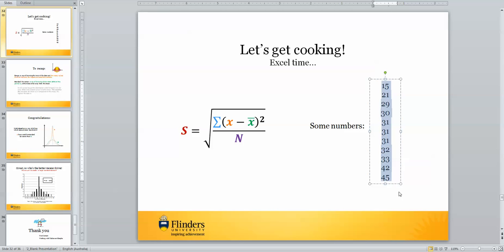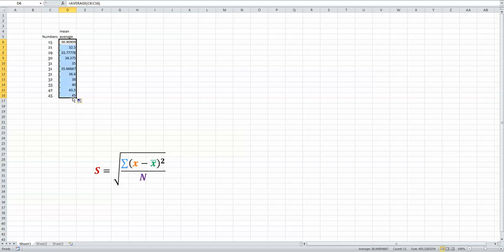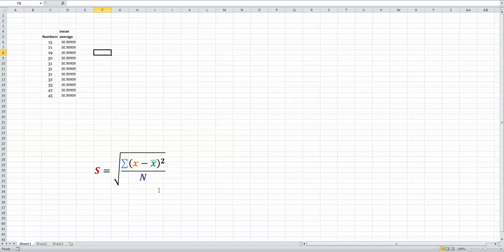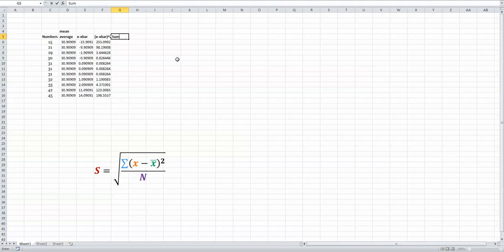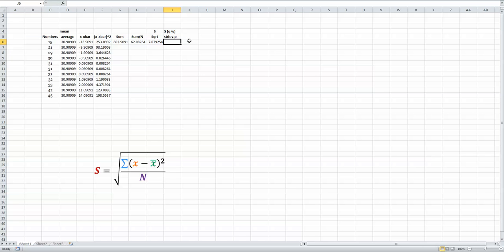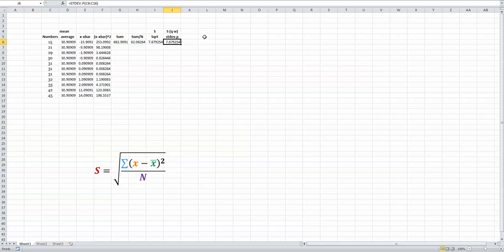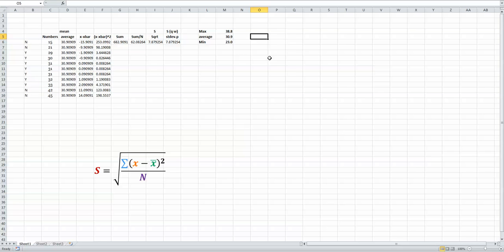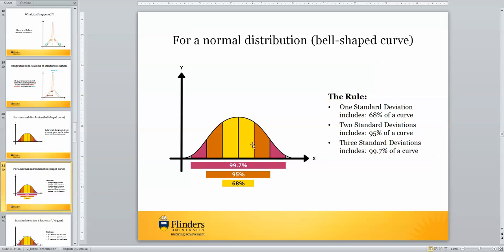Tutorials: 11 - Standard Deviation and Excel : A walk through of how to use stanard deviation